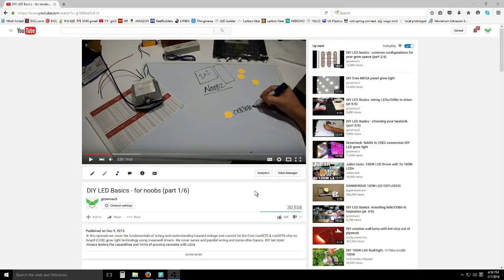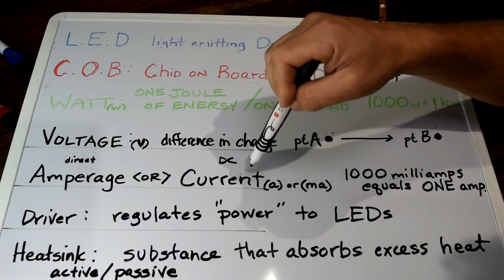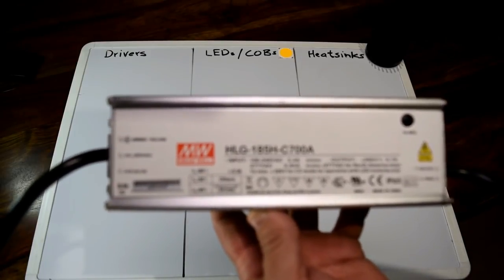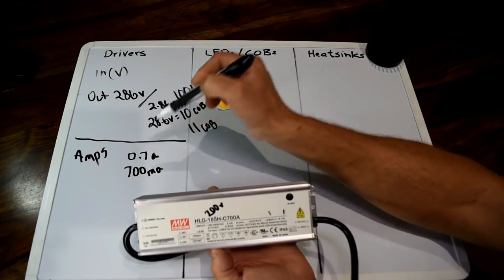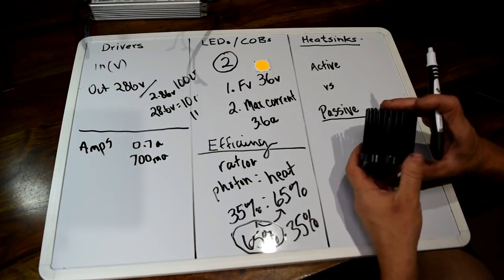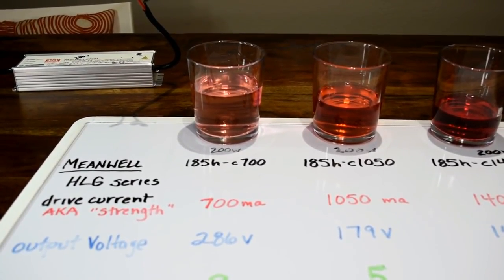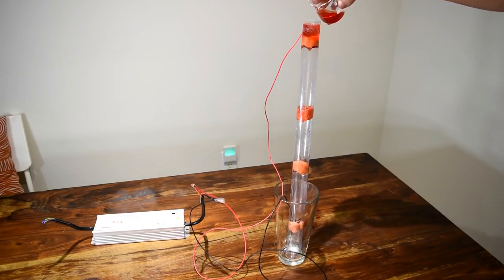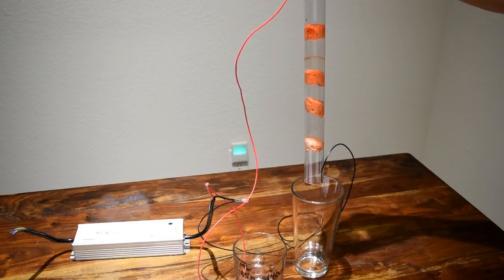DIY LED basics: getting started building your own grow lights: (pt 1/6)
Irrigation

Some viewers have found ep 1 (now called pt2/7) to be too advanced, assuming too much prior knowledge of LEDs and electronics.  This is my attempt to define terms and take it a step back for those TRUE BEGINNERS.